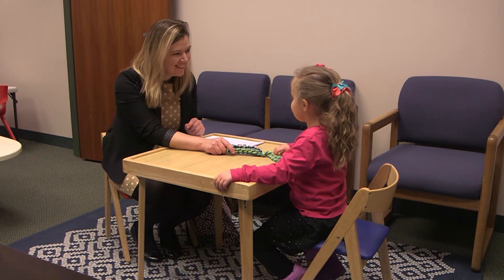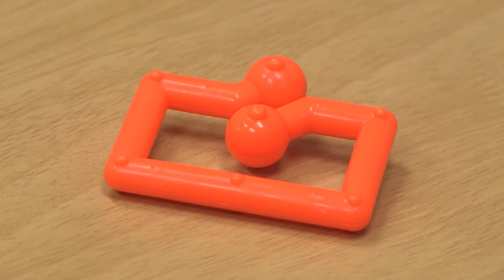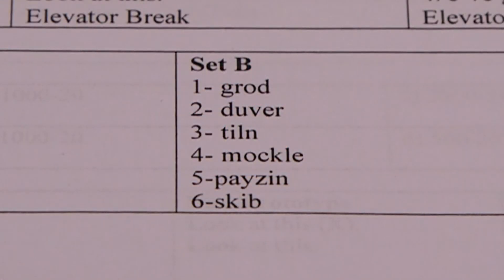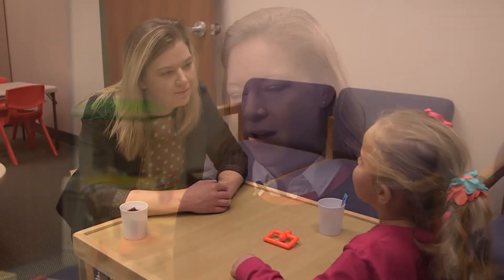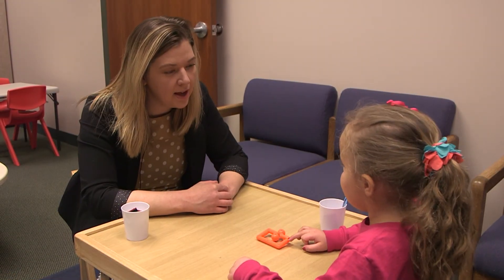Language Learning and Memory Laboratory - Boys Town National Research Hospital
The overall goal of the Language Learning and Memory Lab is to identify strategies that not only help children learn new words in the moment, but help children remember those words days, weeks, and months later.  Children are exposed to new words all the time in classroom and home settings. However, they don’t remember all of the words that they hear. Why do they remember some words and forget others? How can we support children’s ability to remember words? The goal of our lab is to find answers to these questions.